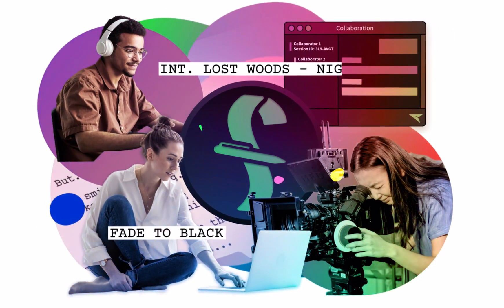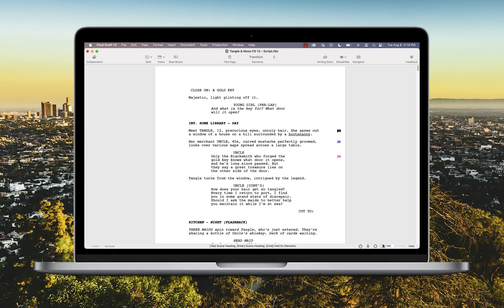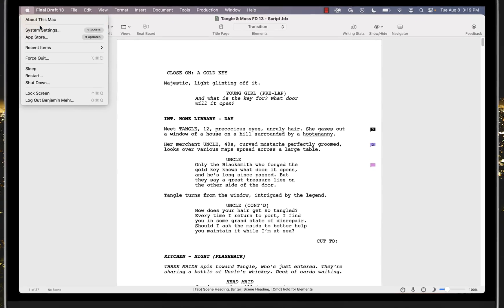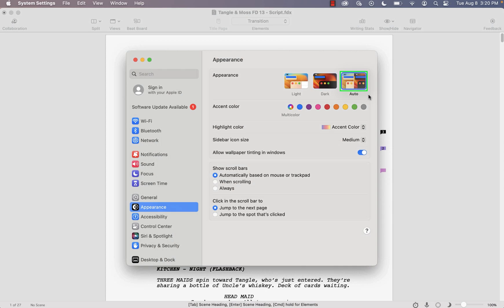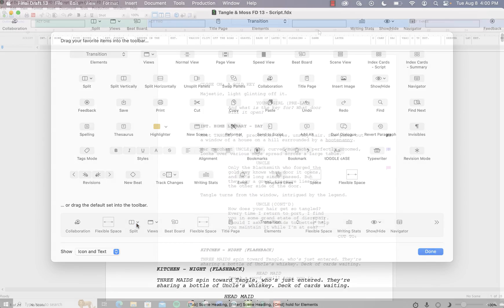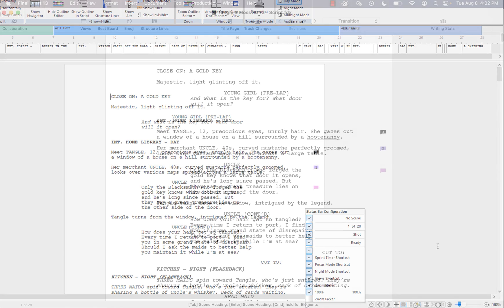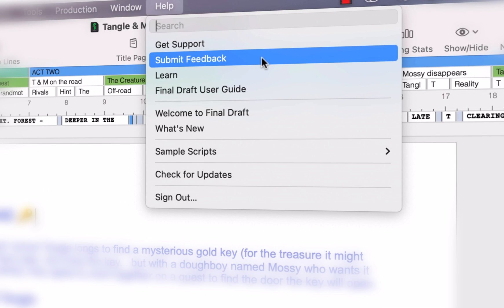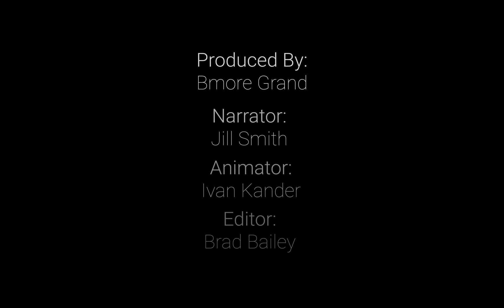Midnight Mode and Customizing Appearance - Final Draft 13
Take Night Mode to the edge with a sleek new alternative dark view theme, and customize your writing environment like never before.

Final Draft, a Cast & Crew Company, has published Final Draft® software – the number-one selling screenwriting application in the world – for over 30 years. Final Draft is the only screenwriting software that allows writers to fully customize their writing environment, streamlines their process, maximizes productivity, and automatically paginates and formats scripts to industry standards. With Final Draft, writers can focus on what they do best - writing. Used by such industry giants as J.J. Abrams, Bong Joon Ho, Sofia Coppola, Guillermo Del Toro, Issa Rae and Aaron Sorkin, Final Draft software is the professional’s choice and the entertainment industry standard. In addition to its flagship software product, Final Draft offers the annual Big Break® Contest – a screenwriting competition that launches careers, and awards over $80,000 in cash and prizes. Final Draft also offers Final Draft Go for iPhone and iPad, making creativity truly portable. To learn more about Final Draft and its products and services,